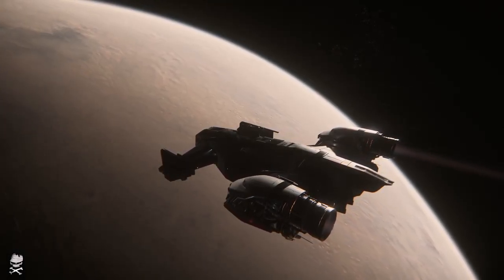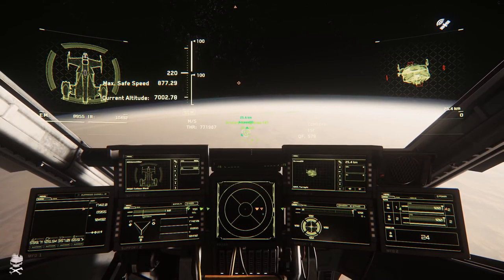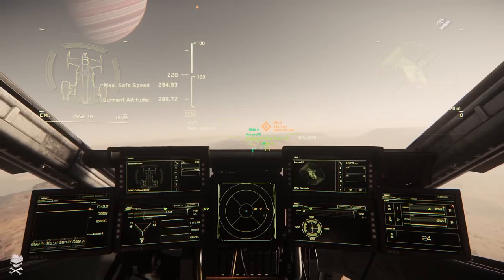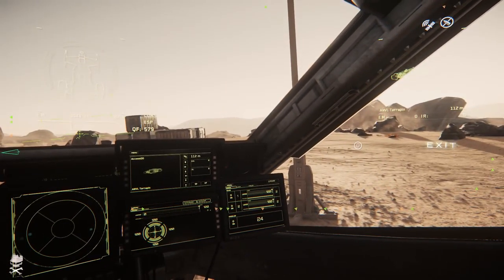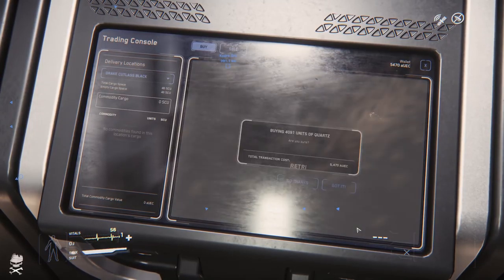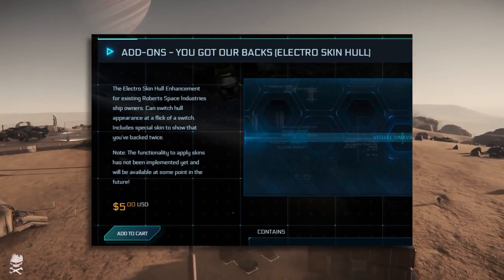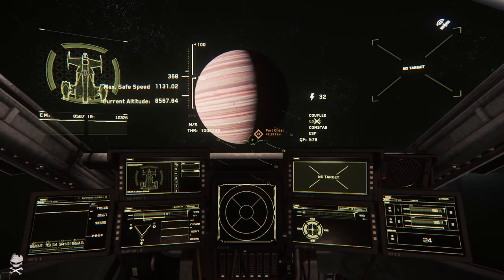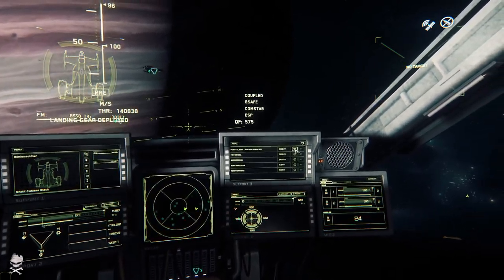Star Citizen : Ship Updates Hammerhead interiors some Eclipse then a cloak/stealth ramble 04-06-2018